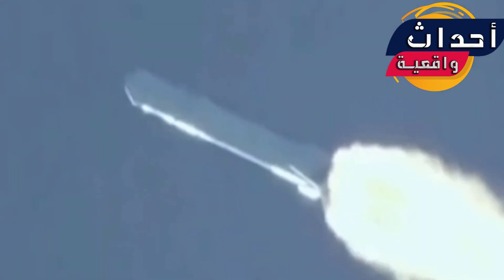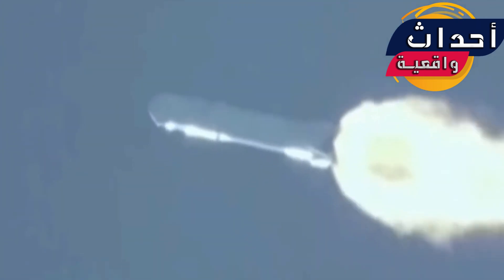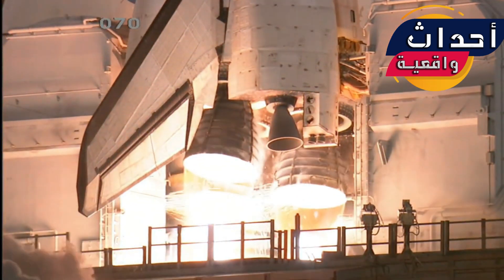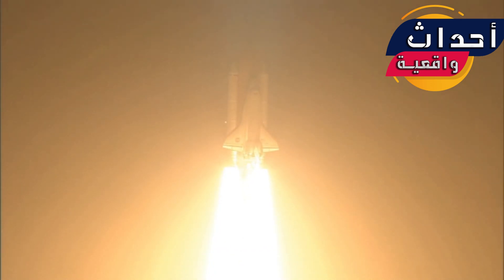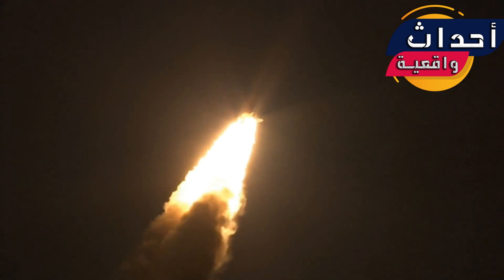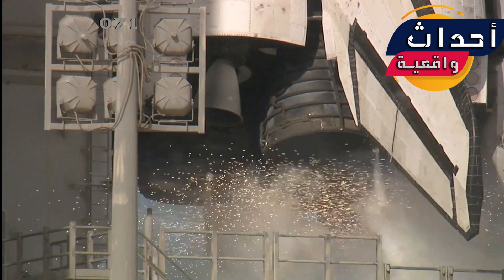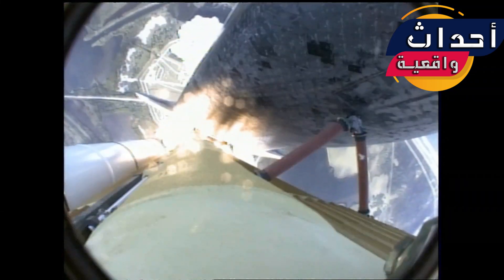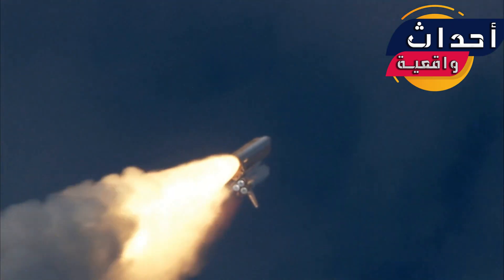لحظة سقوط الصاروخ في بحر العرب وتفتيته في الغلاف الجوي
Çin füzesi
لحظة وقوع الصاروخ الفضائي
صاروخ الصين "خارج السيطرة": أين سيسقط؟
ذكرت تقارير أن صاروخا صينيا خطرا خرج عن نطاق السيطرة وقد يهدد الأرض في غضون الأيام القليلة المقبلة. ويزن الجسم الصاروخي 21 طنًا، وطوله 100 قدمًا، ويبلغ عرضه 16 قدمًا.
وأطلق الصاروخ الصيني إلى مدار أرضي منخفض ليدور حول الأرض دون سيطرة، بدلا من تحديد البقعة التي من المفترض أن يسقط فيها. ويشير خبراء إلى أن معظم الصواريخ لا تصل إلى السرعة التي من شأنها أن تأخذها إلى المدار الأرضي، وغالبًا تدخل الغلاف الجوي وتهبط في منطقة عودة معروفة، فيما لصاروخ الصيني يدور حول الأرض كل 90 دقيقة ويمر شمال نيويورك ومدريد وبكين، وصولا إلى أقصى الجنوب، مثل دول تشيلي وويلينغتون بنيوزيلندا.
ويخشى الخبراء سقوط الصاروخ في منطقة مأهولة، كونه ما زال يدور في "المدار المؤقت" بشكل غير منضبط تماماً، ويكمل دورته حول الأرض كل 90 دقيقة تقريباً بسرعة حوال 27600 كم في الساعة وعلى ارتفاع يزيد عن 300 كم
وقال جوناثان ماكدويل، عالم اليزياء الفلكية في جامعة هارفارد: "الضع الحالي يتضمن احتمالية غير جيدة"، لافتاً: "في المرة الأخيرة التي أطلقوا فيها (الصين) صاروخ لونغ مارش 5 بي، انتهى الأمر بقضبان معدنية طويلة تتطاير في السماء، وخلفت أضراراً في مباني بساحل العاج"، في إشارة إلى سقوط صاروخ صيني على ساحل العاج العام الماضي.
ويوضح الخبراء أن معظم أجزاءالصاروخ تحترق أثناء عودته إلى الأرض، بمجرد ملامسة الغلاف الجوي، لكن هذا الاروخ يشكل خطورة بسبب حجمه الضخم جداً، وخروجه عن السيطرة بتركه دون تحديد نقطة عودة، بالإضافة إلى سرعته واحتوائه على أجزاء مقاومة للانصهار.
ويتوقع ماكدويل أنه سيتبقى أجزاء من الصاروخ بعد عودته إلى الأرض بما "يعادل تحطم طائرة صغيرة مبعثرة على بعد 100 ميل" على حد وصفه.
وألقى باللوم على الصين قائلاً: "الشيء السيئ حقاً أن ما يحدث يعتبر إهمالاً من جانب الصين، أشياء تزيد عن 10 أطنان لا نتركها تسقط من السماء دون سيطرة".
وعلى الرغم من تخوفات الخبراء بالنظر إلى سرعة الصاروخ، إلا أنهم يرجحون سقوط ما تبقى من أجزائه في البحر، إذ تغطي المياه حوالي 71% من كوكب الأرض.
وتطمئن وكالة الفضاء الأوروبية الناسمشيرة إلى أنه "لا داعي للقلق من التعرض لحطام الصاروخ المتساقط".
وأوضحت الوكالة: "بشكل عام، تحترق معظ أجزاء الصاروخ في الغلاف الجوي أثناء عودته إلى الأرض، وإذا كان هذا الصاروخ حجمه  أكبر بكثير من الأحجام المعتادة، أو يحتوي على مواد مقاومة للحرارة والانصهار، فإن ما يتبقى منه سيسقط على الأرجح في المحيط".
وسبق أن سقط خزان ضغط من صاروخ "فالكون 9" الذ طورته شركة "سبيس إكس" على مزرعة في واشنطن العاصمة، وترك 4 بوصات في الأرض، ولم يب أحد في الحادث، بحسب ما أفادته السلطات المحلية.
كما عاد نموذج أولي لمحطة الفضاء التي تبنيها الصين إلى الأرض بشكل غير خاضع للسيطرة في عام 2018، وسقط فوق جنوب المحيط الهادئ غير المأهول بالسكان.
The moment of the space rocket
China’s Missile "Out of Control": Where Will it Fall?
Reports said that a dangerous Chinese missile is out of control and could threaten Earth within the next few days. The missile body weighs 21 tons, is 100 feet long and is 16 feet wide.
The Chinese missile was launched into low Earth orbit to orbit the Earth uncontrollably, instead of determining where it is supposed to fall. Experts point out that most missiles do not reach the speed that would take them to Earth orbit, and often enter the atmosphere and land in a known return area, while the Chinese missile orbits the Earth every 90 minutes and passes north of New York, Madrid and Beijing, all the way to the far south, such as The states of Chile and Wellington, New Zealand.
Experts fear that the missile will fall in a populated area, as it is still orbiting in "temporary orbit" completely uncontrolled, and completing its orbit around the Earth approximately every 90 minutes at a speed of about 27,600 km per hour and at an altitude of more than 300 km
Jonathan McDowell, an astrophysicist at Harvard University, said: "The current weakness includes an unfortunate possibility," pointing out: "The last time they (China) launched a Long March 5B missile, it ended up with long metal rods flying through the sky, and it caused damage in Buildings in Ivory Coast, "referring to the fall of a Chinese missile on the Ivory Coast last year.
Experts explain that most parts of the missile burn during its return to Earth, as soon as it comes into contact with the atmosphere, but this roach is dangerous because of its very huge size, and its out of control by leaving it without specifying a return point, in addition to its speed and contains parts resistant to melting.
McDowell expects that after its return to Earth, parts of the missile will remain, "equivalent to the crash of a small plane scattered about 100 miles," as he described it.
He blamed China, saying, "The really bad thing is that what is happening is considered negligence on the part of China, things over 10 tons that we do not let fall from the sky without control."
Although experts are afraid of the missile's speed, it is likely that the rest of its parts will fall into the sea, as water covers about 71% of the planet.
And the European Space Agency reassures people that "there is no ne